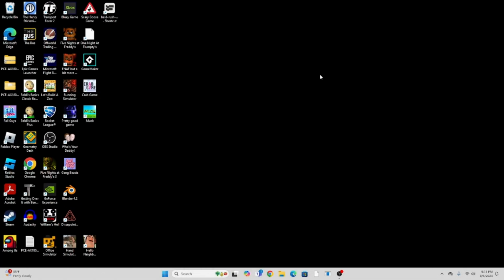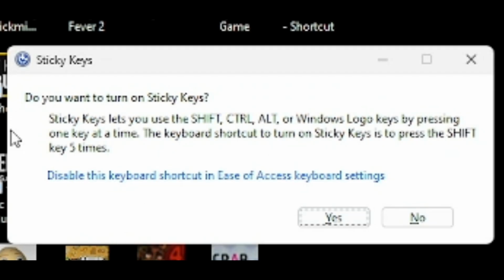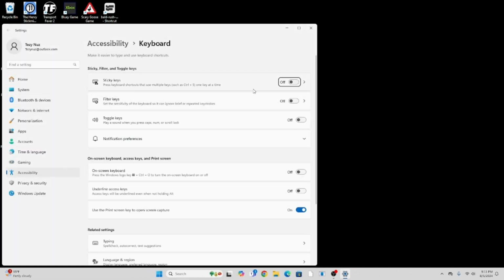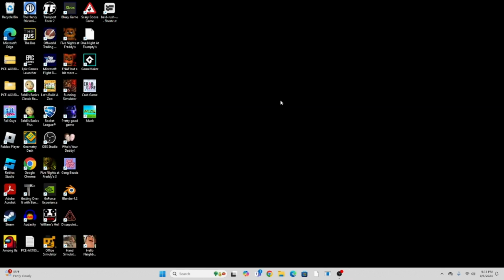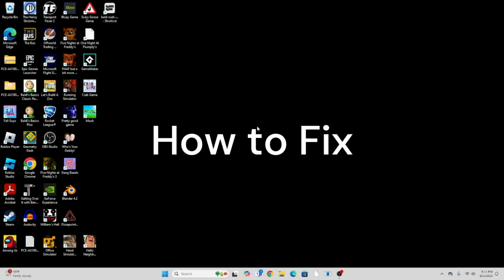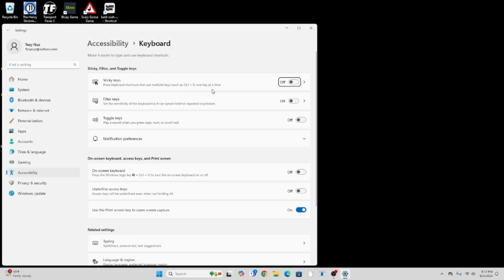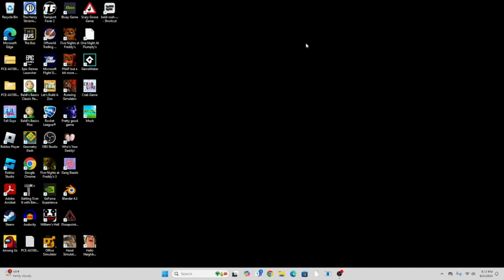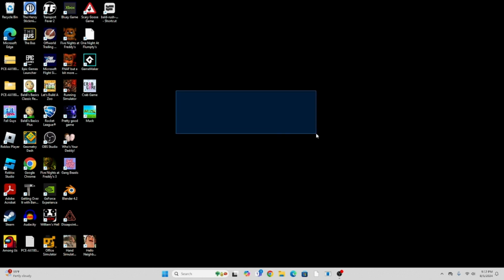Windows 11 Sticky Key Popup remover tutorial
Today I will be showing you how to get rid of the annoying sticky key popup which happens when you mash shift to many times.